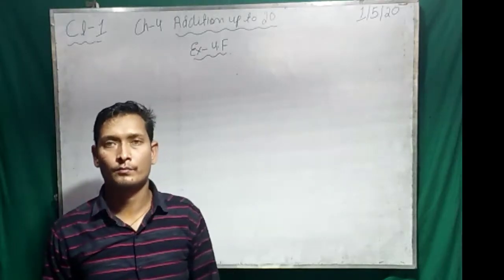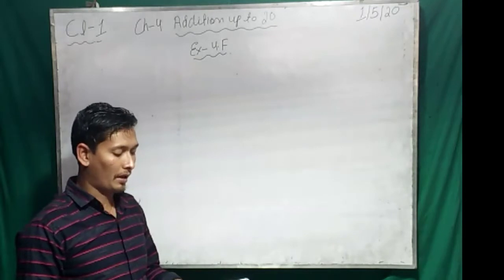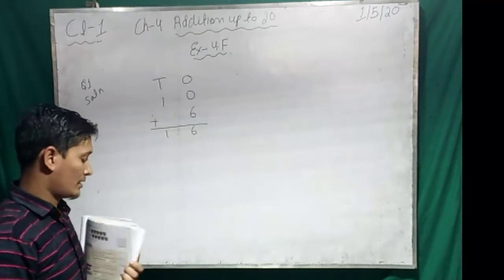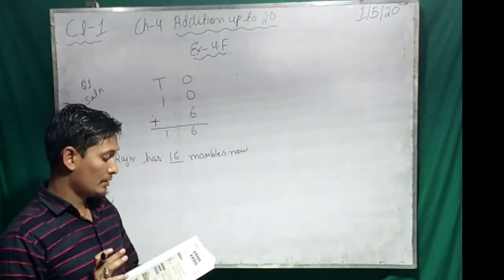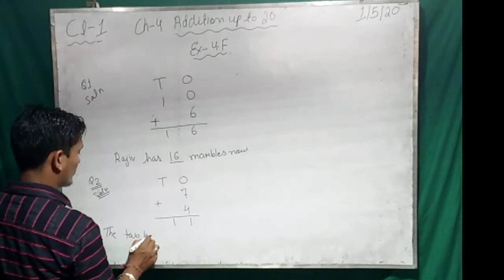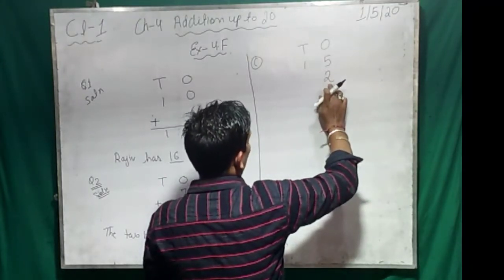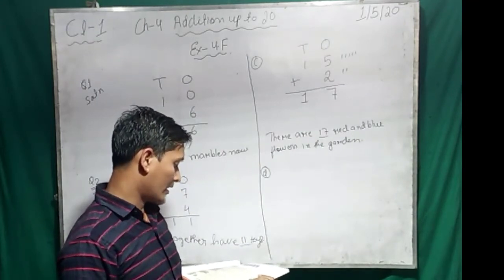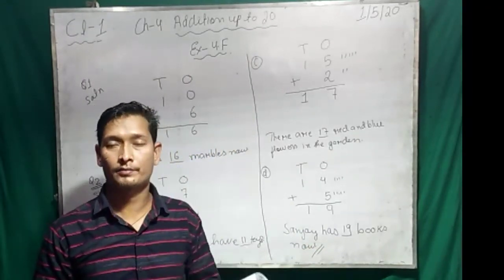Erudite 2 May class 1 maths by Vikash sir